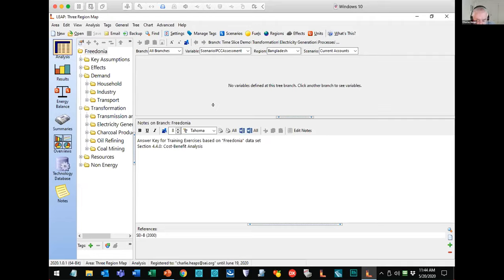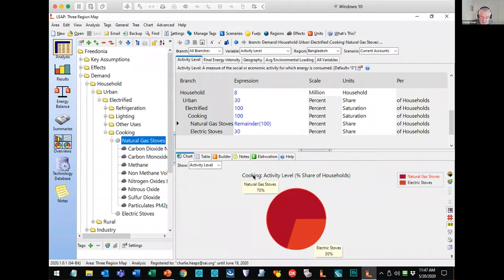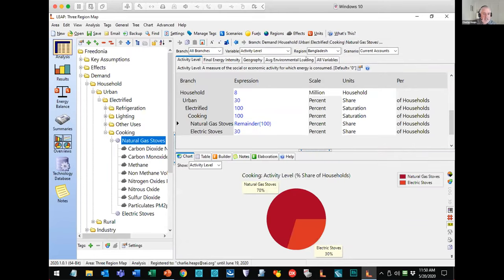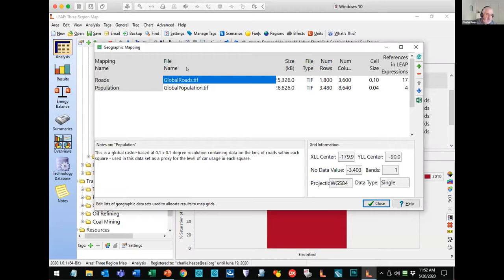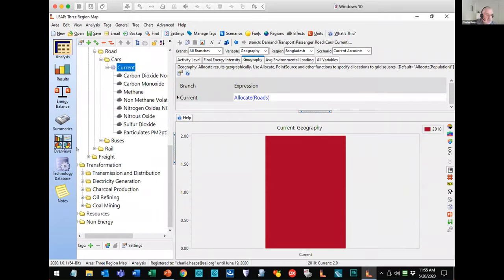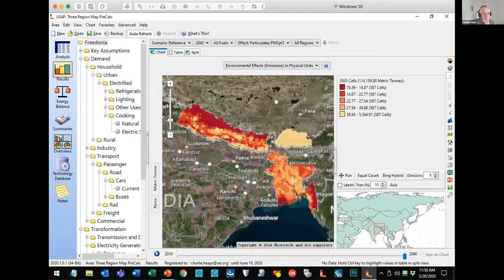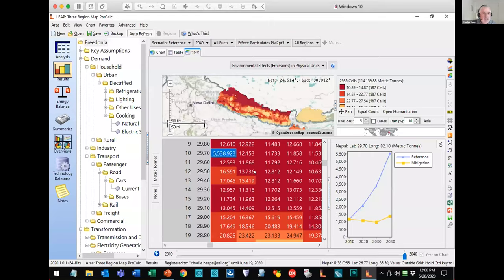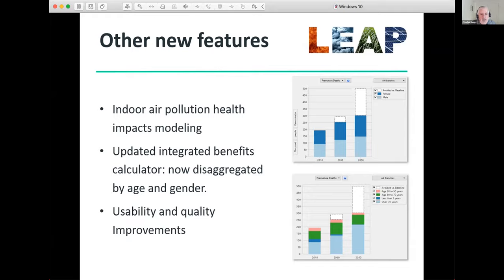Using LEAP for Modeling and Mapping The Geographic Distribution of Emissions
Charlie Heaps, developer of LEAP demonstrates an important new capability in the 2020 version of LEAP: how make projections of the geographic distribution of emissions and then display them on gridded maps within LEAP.